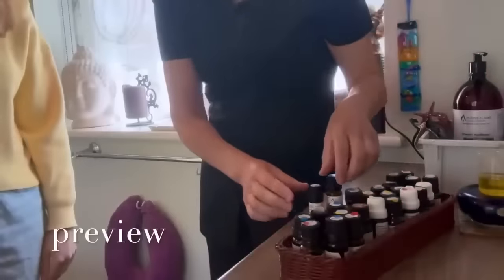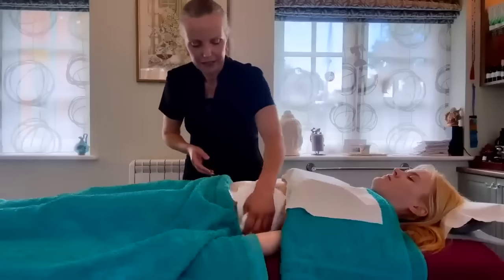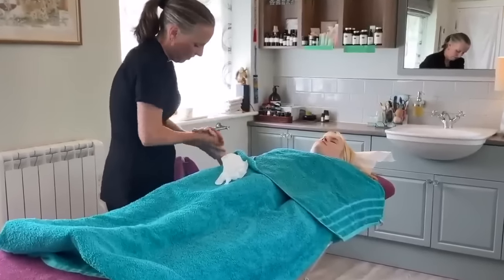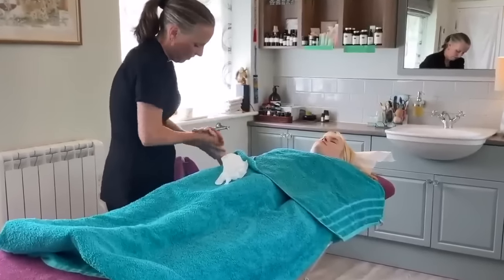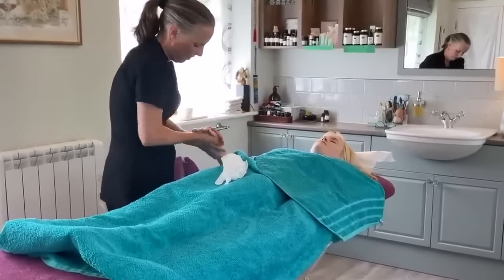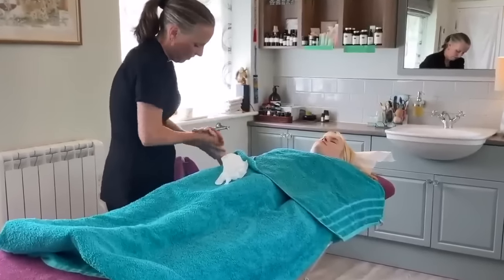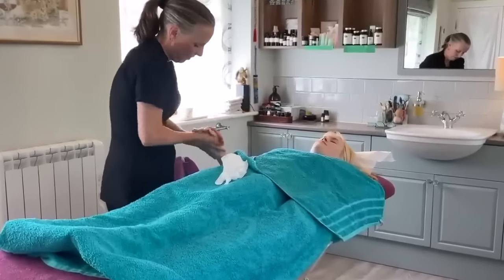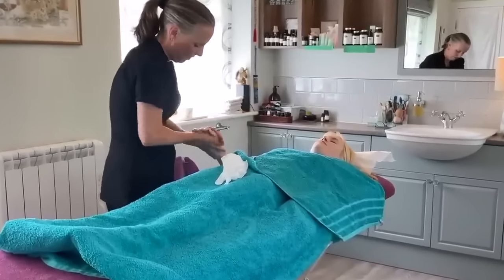ASMR 3+HRS with @asmr_beauty MELISSA Massages, Facial, Reiki and Guided Relaxation 💤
Welcome Harmonies! I hope you're feeling at peace today 💞 I'm seeing Melissa again soon, but in the meantime here's a huge compilation of all our back story! You'll see hours of relaxing softly narrated therapy like her heavenly back massage, the hand and foot masks with their crinkly gloves, the two scalp massages and facial treatment detail. Then you'll softly relax further with a gentle reiki healing finishing with a guided relaxation. Sweet dreams Harmonies 💞 💤

I have put together this channel in the hope that each video brings you calm and tranquility. Whether you watch to learn, for relaxation or as an aid for sleep, I welcome you all and wish you much contentment and serenity 💝 I work alone from my own therapy room in Worcestershire, UK and love my vocation with a passion!

Victoria benefits from sales of Myoovi Pain Relief, Zamat Pillows, Facial Cupping Sets, Tropic Skincare and Forever Living Aloe Vera products.

🌅 My Upload Schedule – Soothing Sundays and Therapy Thursdays 7pm GMT 🌅

00:00 Introduction + Preview to Video #1 Foot & Hand Masks with Abdominal Massage
00:37 Foot & Hand Masks and Massage with Abdominal Massage
39:46 Introduction + Preview to Video #2 Back Neck Shoulder & Scalp Aromatherapy Massage
40:44 Back Neck Shoulder & Scalp Aromatherapy Massage
01:20:08 Introduction + Preview to Video #3 Facial & Face/Scalp Massage
01:22:32 Tropic Skincare Facial with Aromatherapy Face & Scalp Massage
02:26:02 Introduction to Video #4 Guided Reiki Healing with Crystals
02:26:54 Guided Reiki Healing with Crystals
03:02:33 Preview to Video #5 Guided Relaxation for Sleep
03:03:17 Guided Relaxation for Sleep